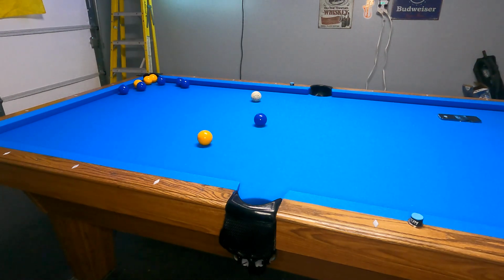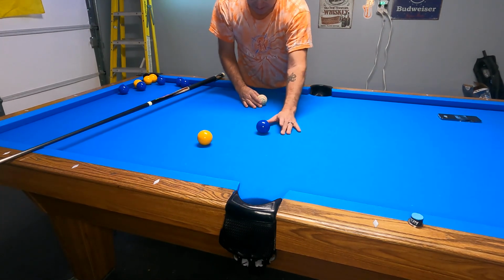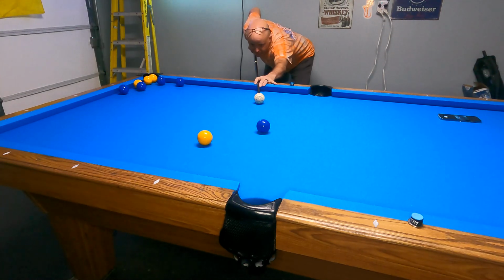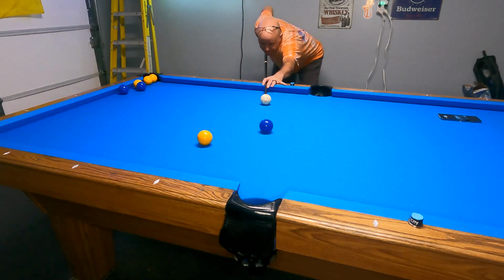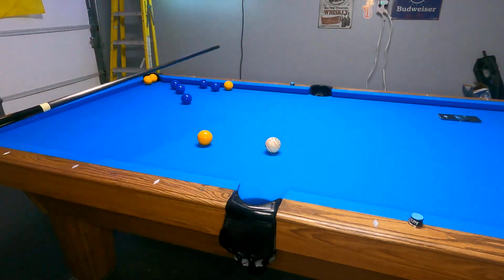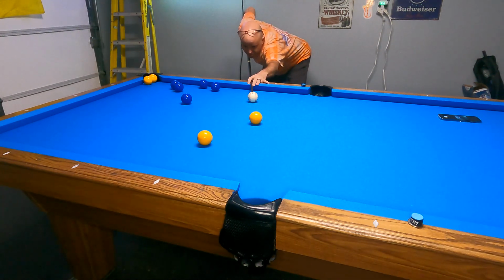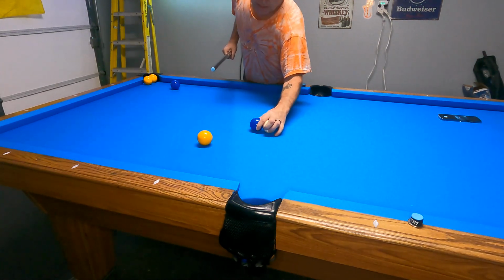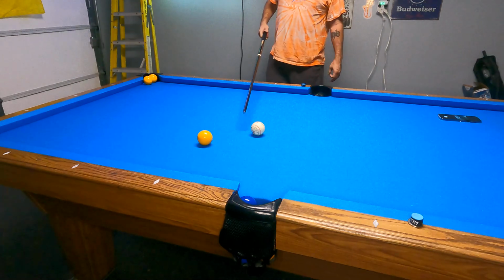Shot 3 of 99, center ball follow shot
Billiards instruction video series.

I am doing a series of videos from the 99 critical shots of pool. I am an average player (at best) but I love the game. I currently shoot with a Predator Ikon 4-1 with a Tiger Sniper tip. I use Toam and Kamui chalk. I hope that this series is something people enjoy and are willing to leave me lots of comments on how I can improve and if these videos are helpful.